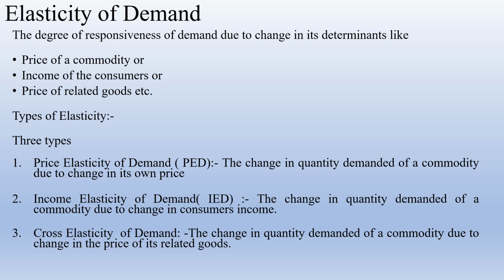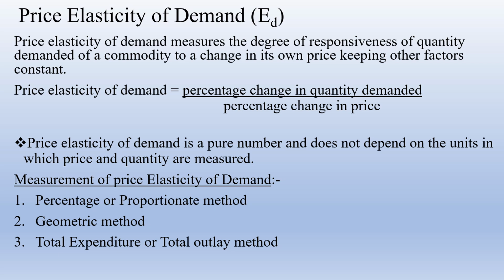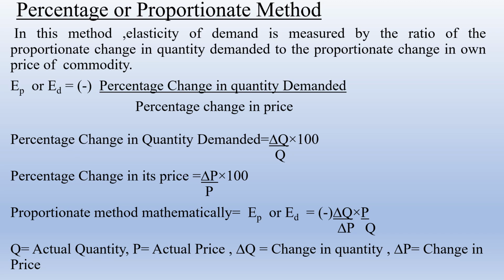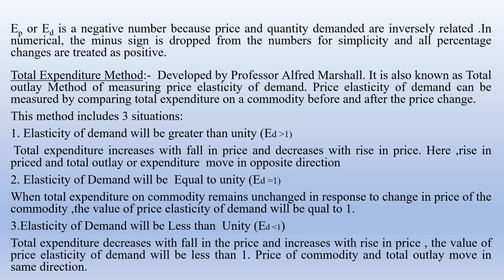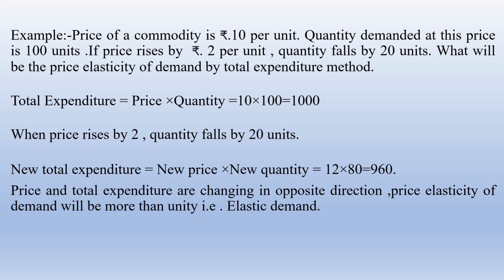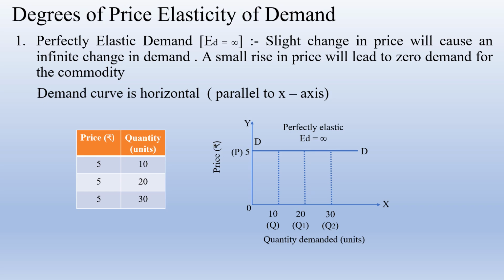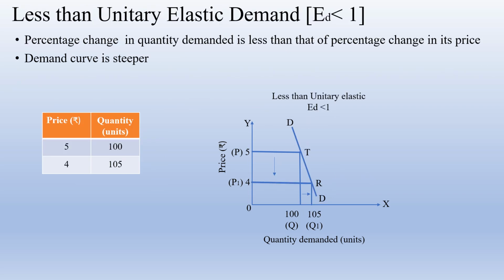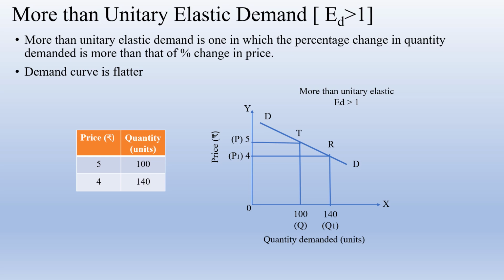PRICE ELASLICITY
Easy way to learn Price Elasticity